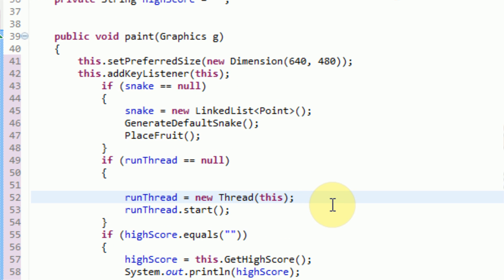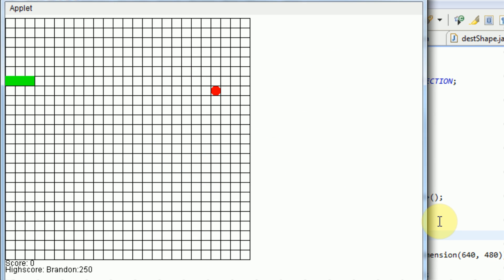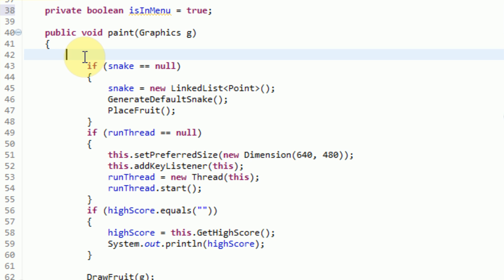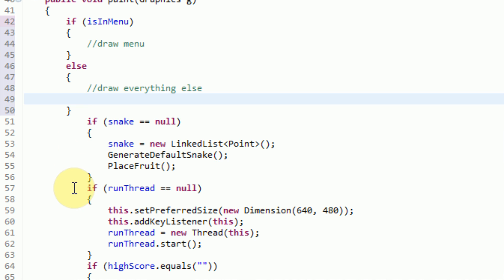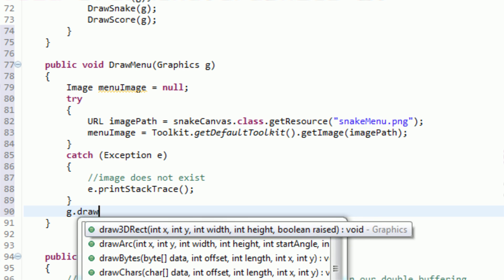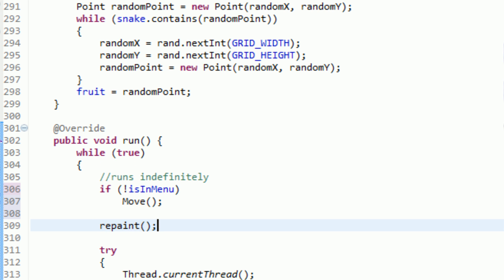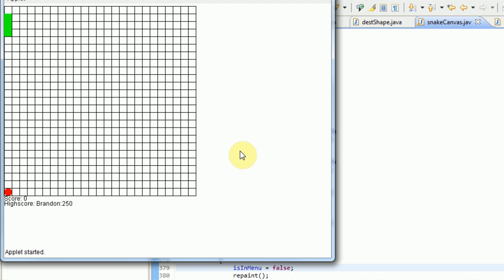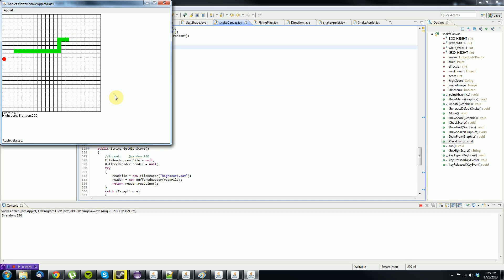Making Snake in Java: Part 9 - Adding Menus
In this video we will add both an introduction menu and a pause menu into our snake game. What does this mean? Well, essentially, the game is almost complete. Just one more tutorial involving the endgame and then we're done! Woooooo!